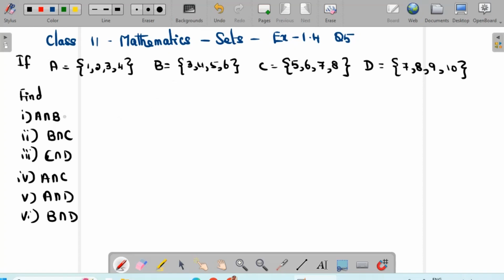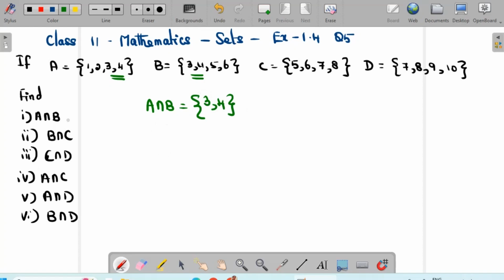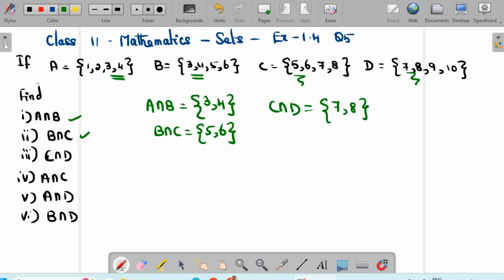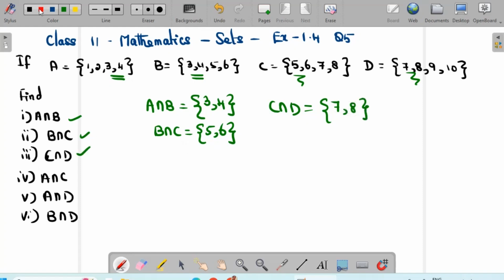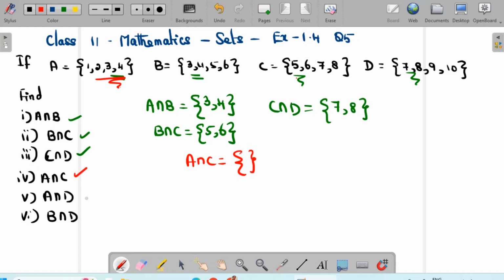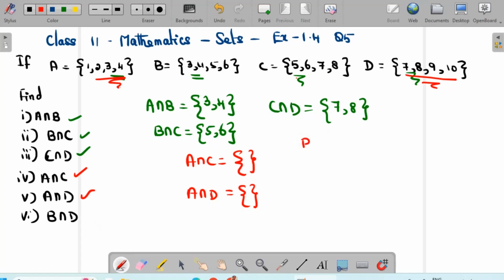Sets Exercise 1.4 Q5 | Find A ∩ B, B ∩ C, C ∩ D & More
Learn NCERT Class 11 Maths Chapter 1: Sets, Exercise 1.4 Question 5 step by step.

In this video, we find the intersection of sets A, B, C and D by identifying the elements common to both sets.

Solutions covered:
(i) A ∩ B = {3, 4}
(ii) B ∩ C = {5, 6}
(iii) C ∩ D = {7, 8}
(iv) A ∩ C = ∅
(v) A ∩ D = ∅
(vi) B ∩ D = ∅

This lesson explains the meaning of intersection of sets, common elements and the null set/empty set.

It is useful for students studying NCERT Class 11 Mathematics Chapter 1 Sets and Exercise 1.4.

Timestamps:
00:00 Introduction
00:12 Question and given sets
00:30 A ∩ B
00:57 B ∩ C
01:14 C ∩ D
01:29 A ∩ C
01:53 A ∩ D
02:13 B ∩ D
02:30 Next question and subscribe